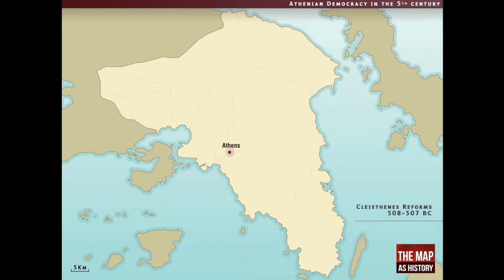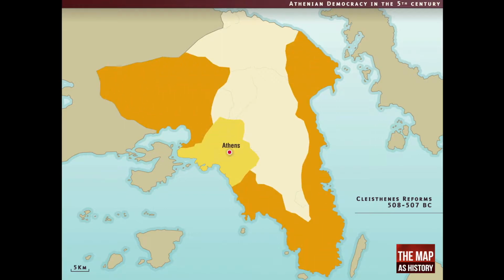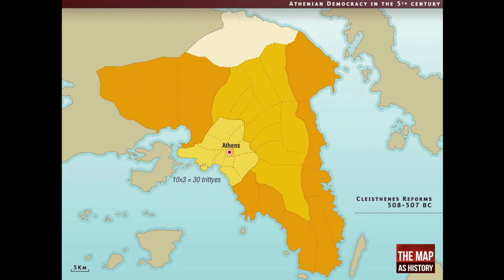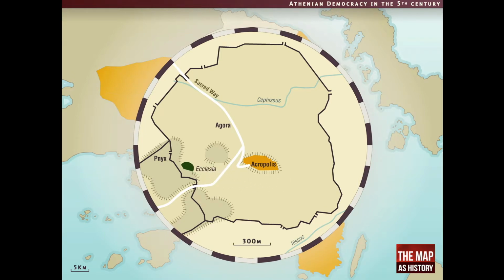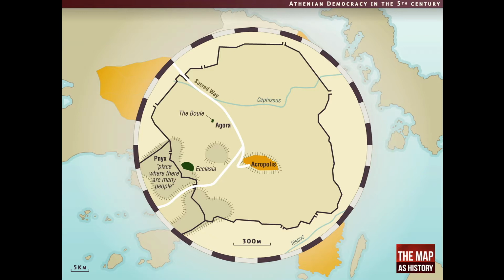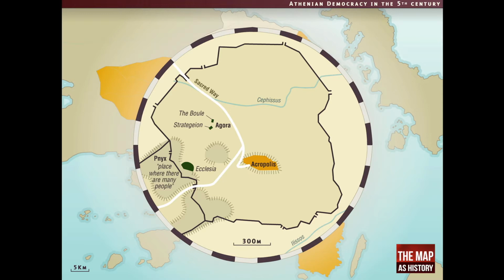Athenian Democracy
This animated map describes the process of creation and development of democracy in Athens. It is one of the videos in our series "Ancient Greece" and is provided as a demo to let you discover our concept.

The Map as History is the world's largest animated online atlas, with over 230 maps covering many regions - from the Americas to India, Europe, Africa, and the Middle East.